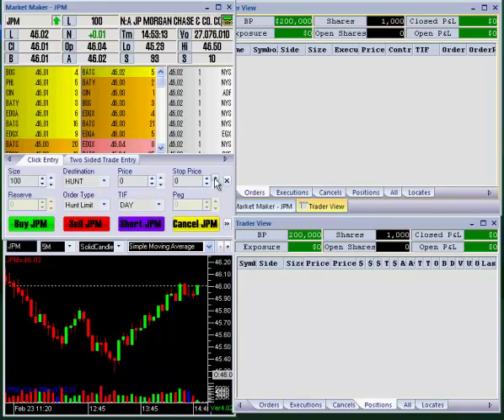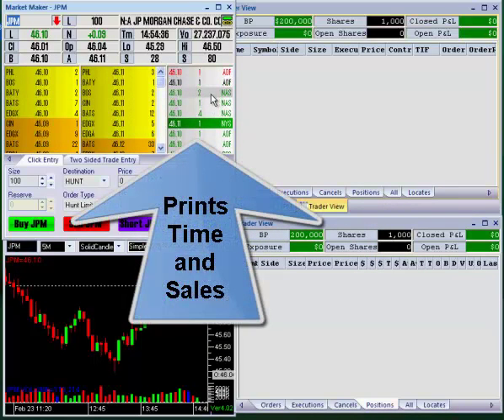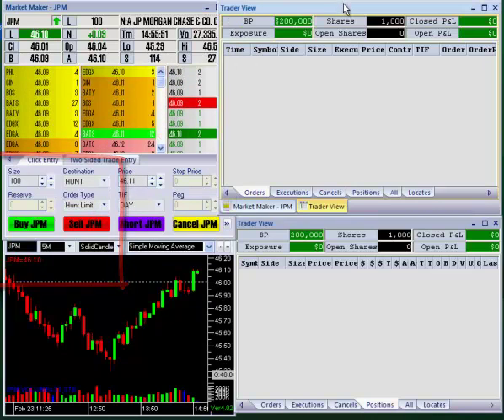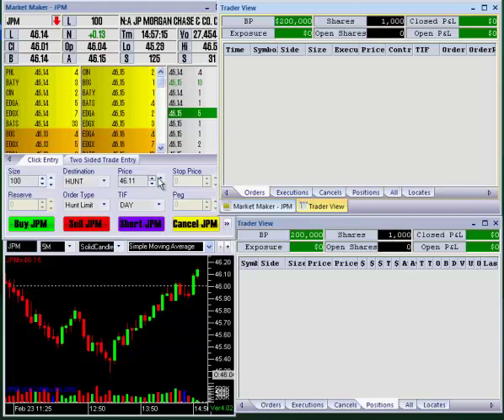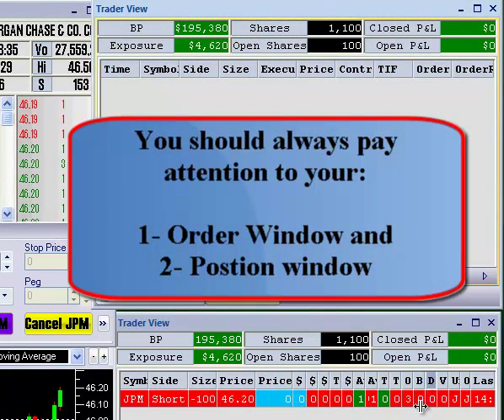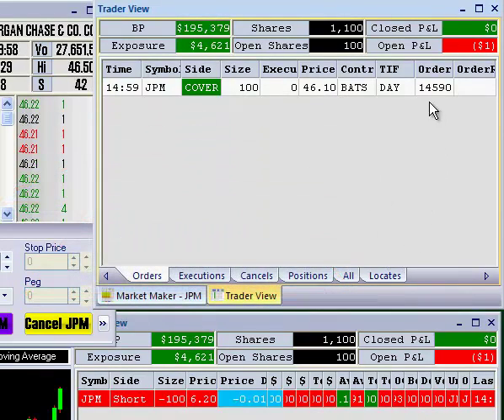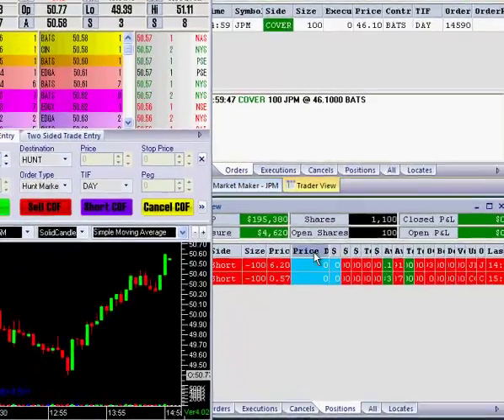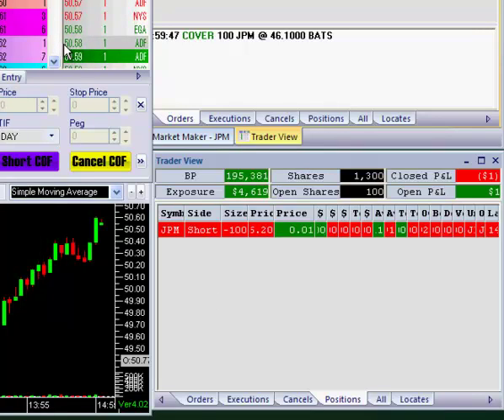Introduction to Blackwood pro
Star Alliance Capital Partners provides traders with exclusive use of the Blackwood Pro direct market access trading platform, offering lightning fast order entry and trade execution, real-time quotes and market data, and integrated news, charts and analytical tools, all within an easy to use, yet highly customizable, interface.

We Offer: - Exclusive use of Blackwood Pro platform - Live technical support team - Utilizing the latest solutions in support - Access to real time trading news - Pre and post market trading - Access to all ECN's.